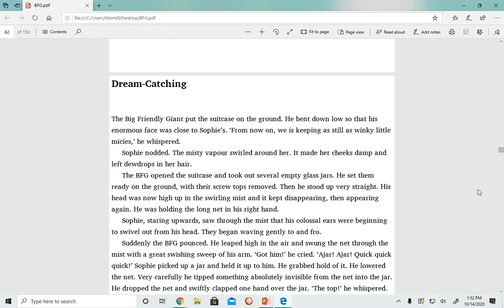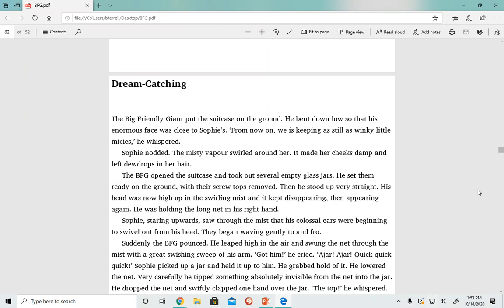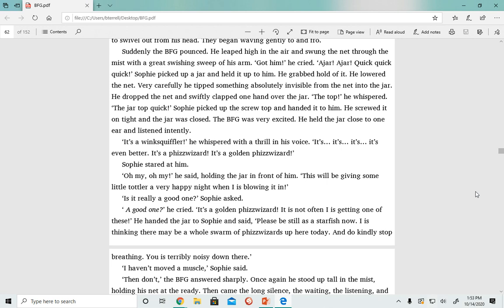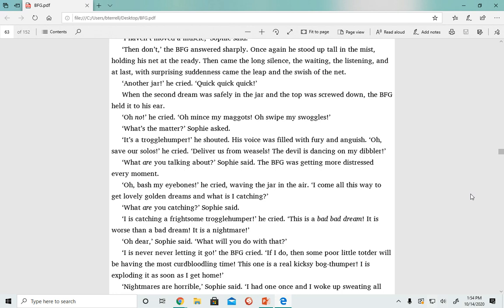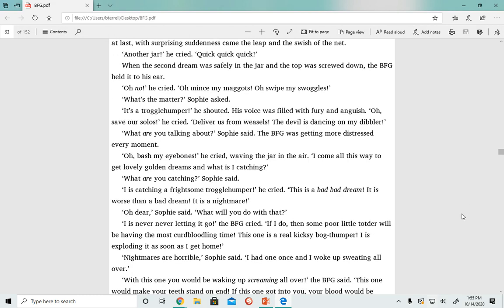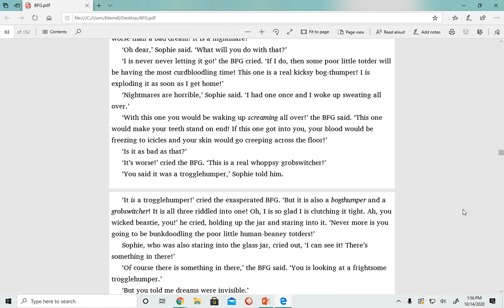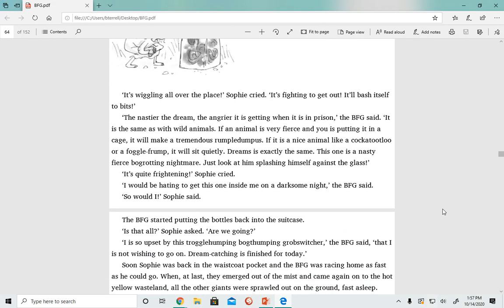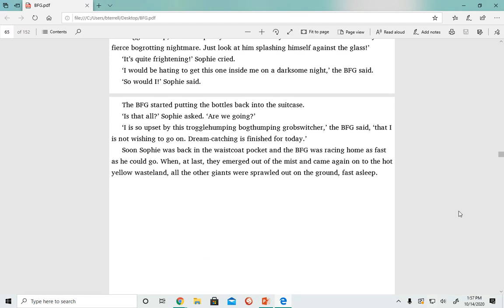BFG Chapter 12